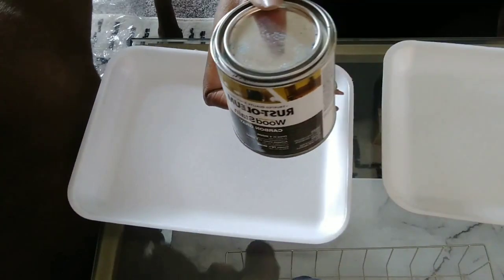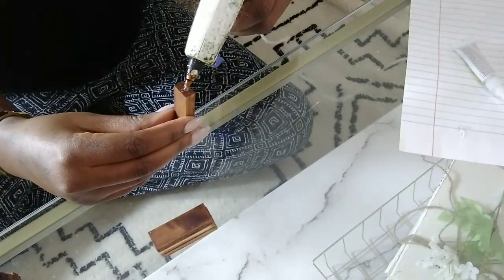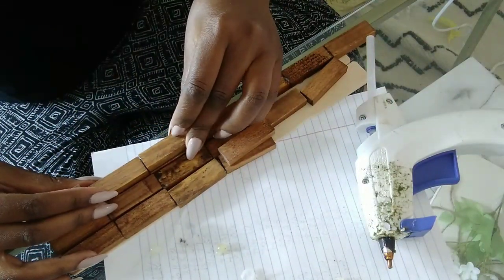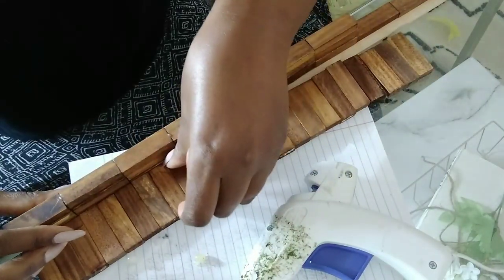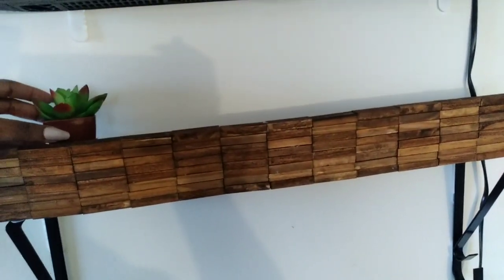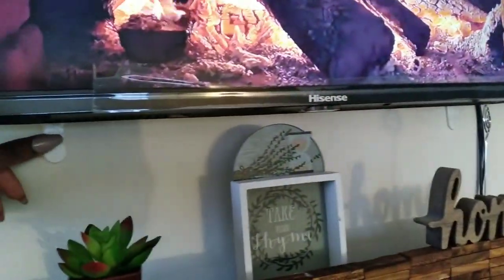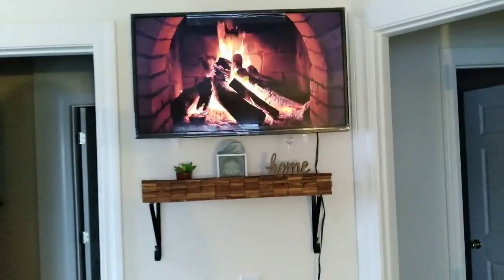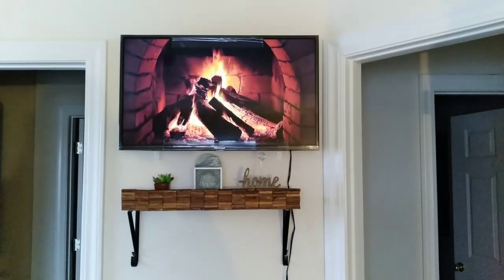DIY Dollar Tree Rustic mantel| Wooden wall shelf| Farmhouse wall shelf